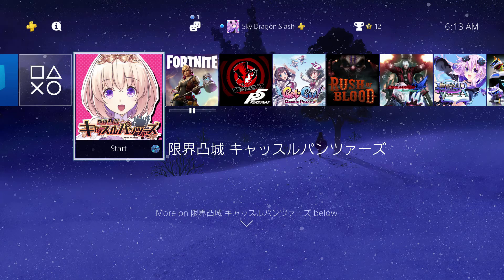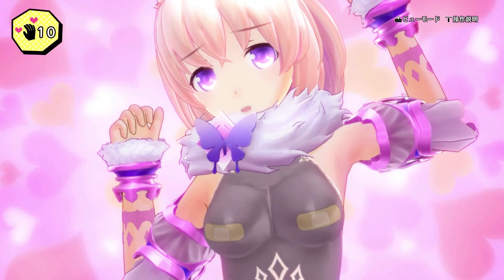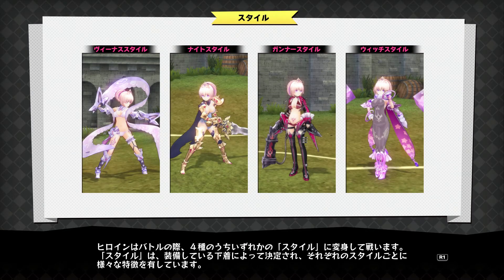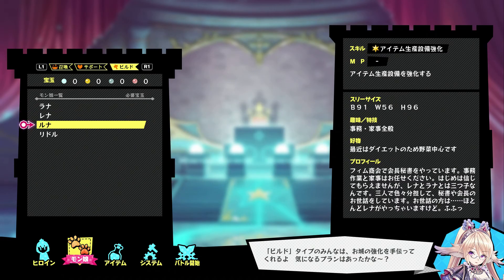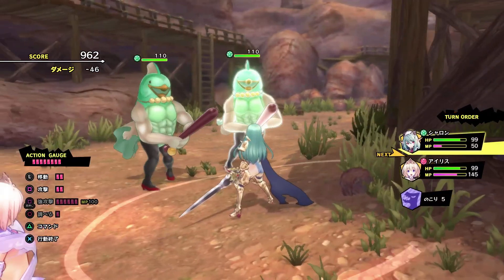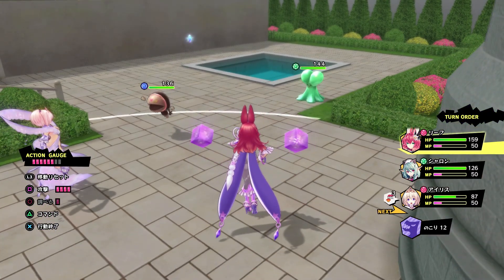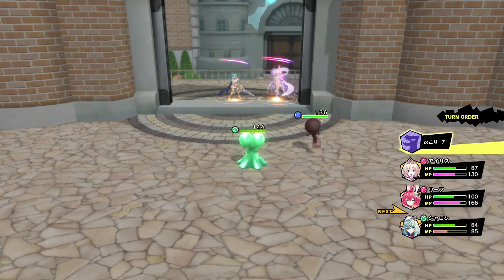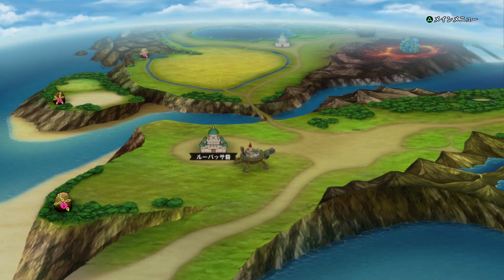Sky Plays Genkai Tokki: Castle Panzers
My dumb ass gets stuck in menus at around the 30 min mark so skip ahead to 38:00